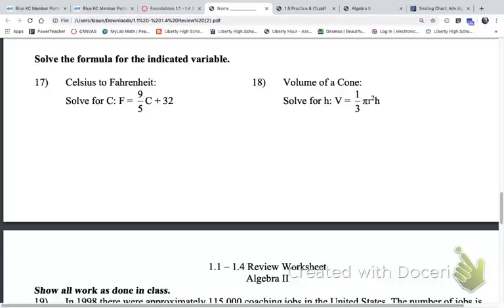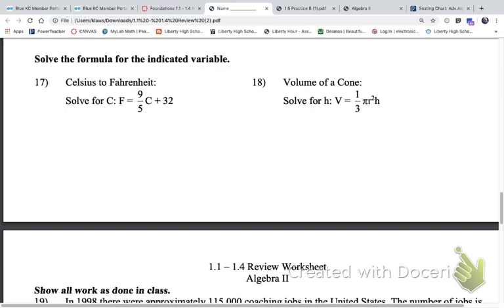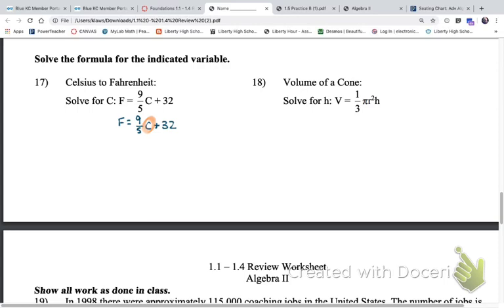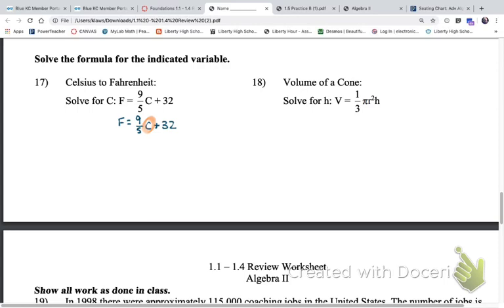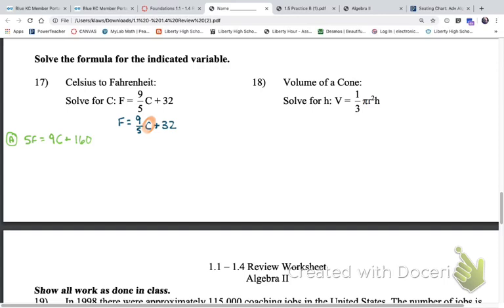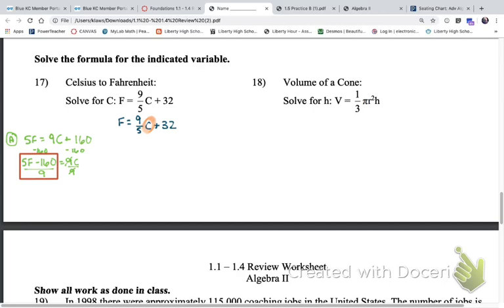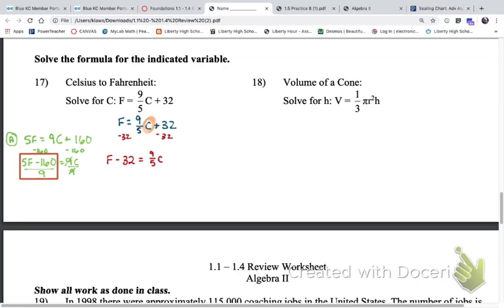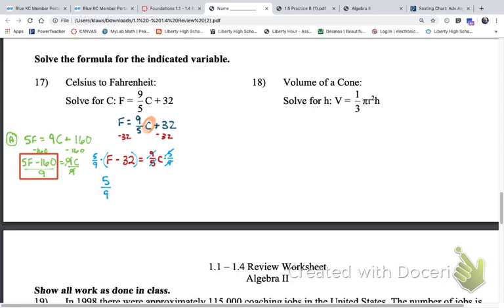AA2 1.1-1.4 Review #17